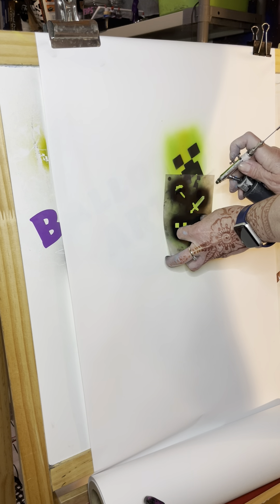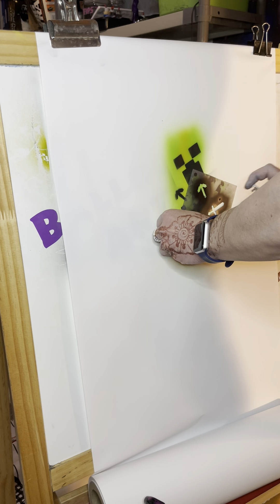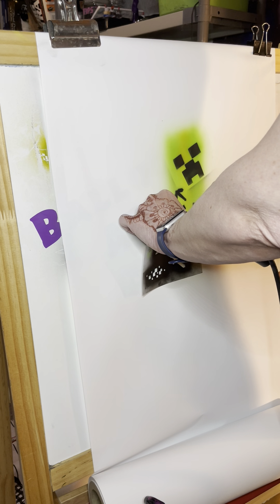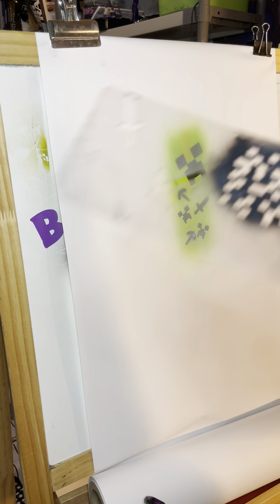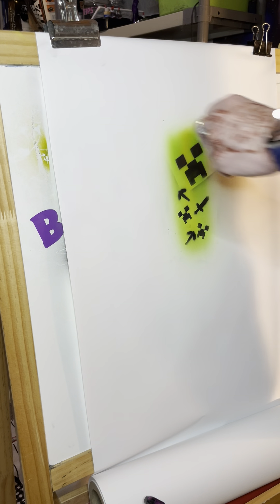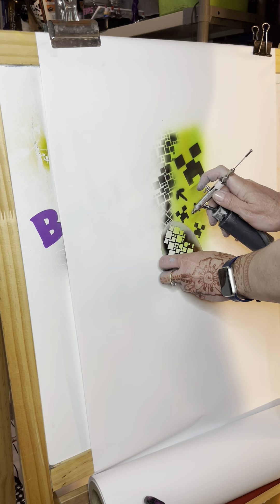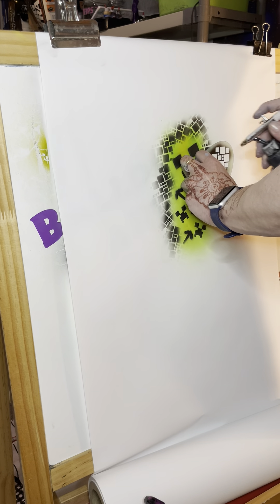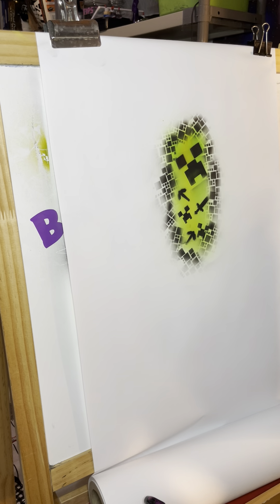BPZ Airbrush Arm Creeper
Tutorial for the airbrush space arm.  Stencils used: